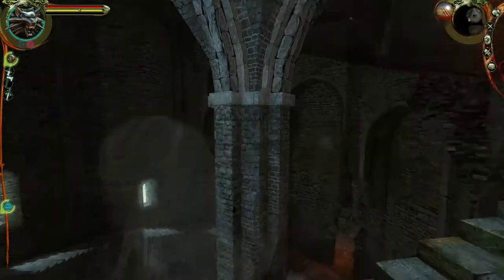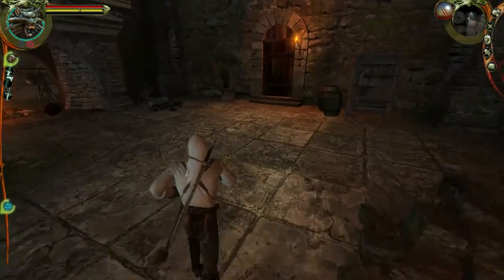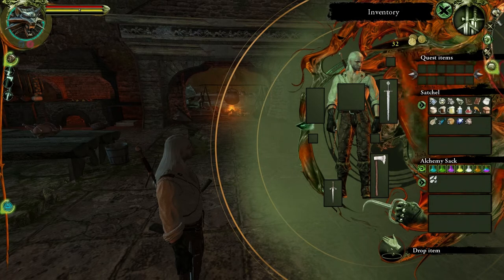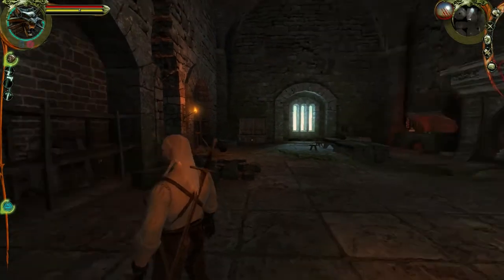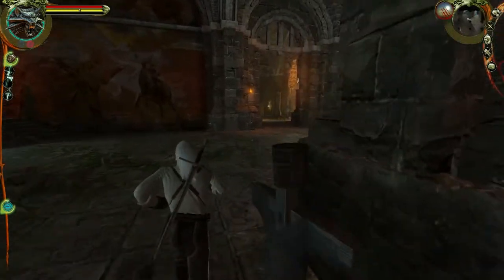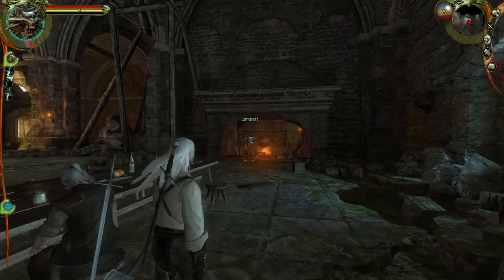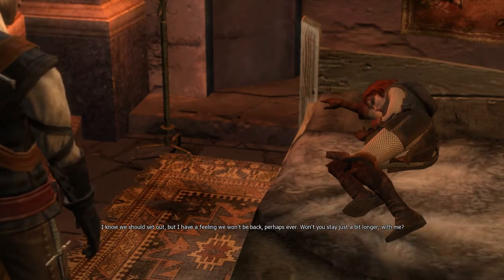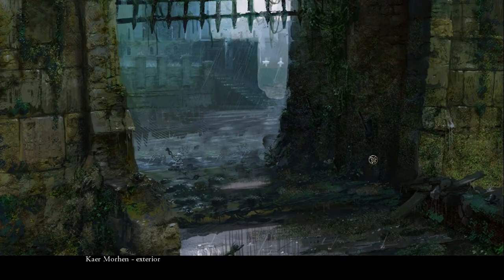The Witcher Part 5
Join me on a possibly-not-so-thrilling adventure, where we slay monsters and do other Witcher-y things like use magic and meditate!